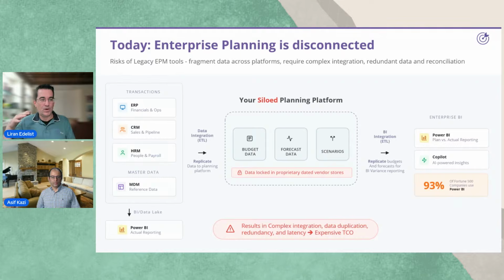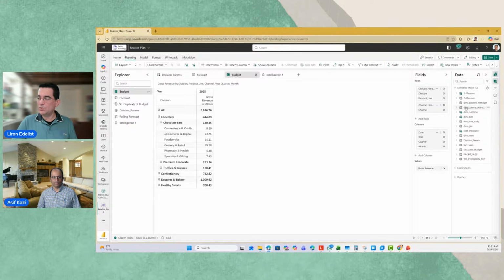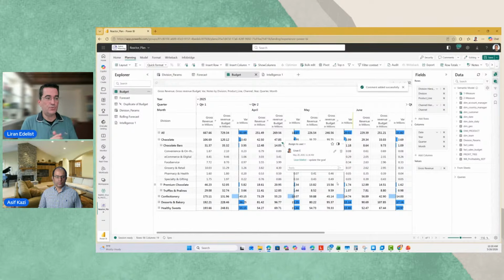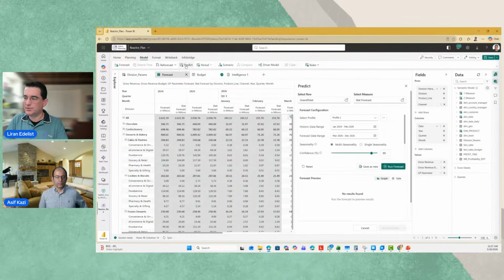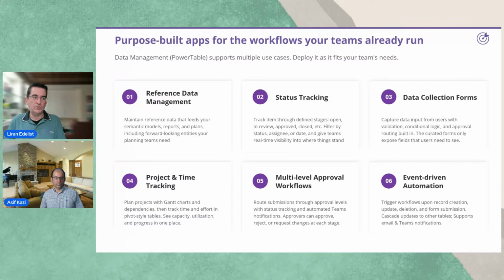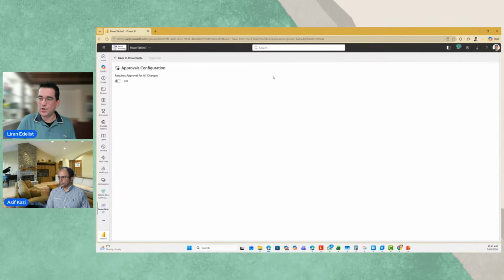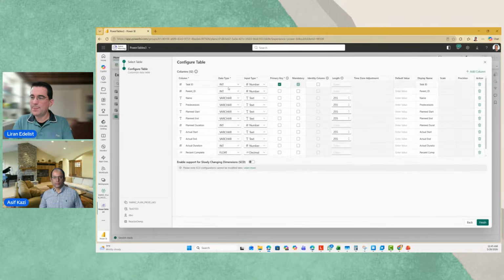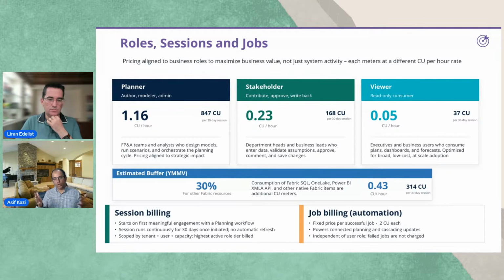Planning in Microsoft Fabric: From Semantic Models to Integrated Planning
Planning has long lived outside the analytics stack—disconnected from the data, metrics, and governance teams rely on every day. In this session, we’ll introduce Planning in Microsoft Fabric, a new native capability that brings budgeting, forecasting, and scenario modeling directly into the Fabric platform.

You’ll learn how Planning in Fabric connects seamlessly to Power BI semantic models, OneLake, and Fabric SQL, enabling business and finance teams to plan on governed, real‑time data—without exports, duplication, or fragile integrations. We’ll walk through the core concepts, typical use cases, and how Planning fits into the broader Fabric vision of unifying historical insights with future‑looking decisions.

Whether you’re a data professional, analyst, or business leader, this session will help you understand how Planning in Fabric can turn insights into action—faster and with confidence

Chapters:
0:00 Welcome & Microsoft Reactor Housekeeping
1:08 Session Kickoff: Planning in Microsoft Fabric
1:49 What Is Enterprise Planning in Microsoft Fabric?
3:47 Why Fabric Plan Is Different from Traditional EPM Tools
5:38 Semantic Model, OneLake & No-Silo Planning Architecture
7:45 Excel Limitations vs Fabric Plan Modern Planning Experience
10:38 Fabric Plan Public Preview: How to Enable It
11:43 Live Demo: Getting Started with Fabric Plan
12:58 Create a Budget Plan from a Semantic Model
14:20 Top-Down Planning, Locking Cells & Budget Adjustments
15:13 Variance Calculations & Conditional Formatting
16:46 Notes, Comments, Teams Notifications & Approvals
19:17 Audit Log, Writeback to SQL & Row-Level Security
21:35 Rolling Forecasts in Microsoft Fabric Plan
24:31 Forecast Versions Using Actuals + Budget Data
26:26 Statistical Forecasting & Best-Case Scenario Modeling
29:29 Driver-Based Planning & Tree View Modeling
30:34 Cube Capabilities, Business Logic & Bottom-Up Planning
34:36 What Is Power Table in Fabric Plan?
38:25 Power Table Demo: Reference Data Management
40:48 Approval Workflows, Governance & Database Updates
43:15 Employee Planning & Importing Excel/CSV into Fabric SQL
46:39 Intelligence Dashboards, Charts & Embedded Planning
50:49 Security, Governance & Key Fabric Plan Capabilities
51:37 Pricing, User Roles & Capacity-Based Consumption
56:48 Q&A: Approval Locks, Permissions & Security Controls
59:01 GA Timeline, Regions & Reading Mode vs Editing Mode
1:00:38 Closing Remarks & Future Microsoft Reactor Sessions

[eventID:26947]